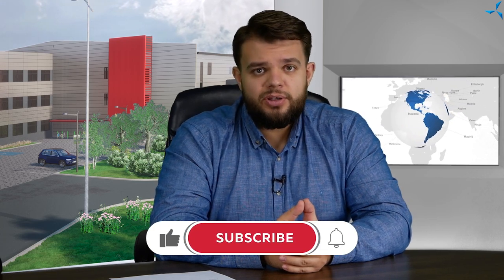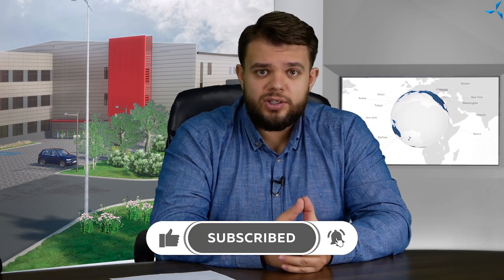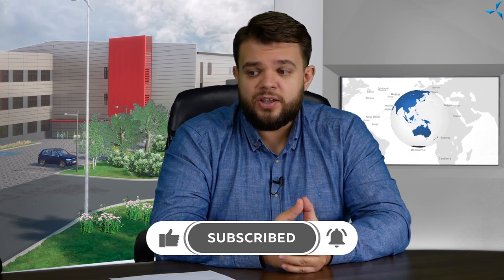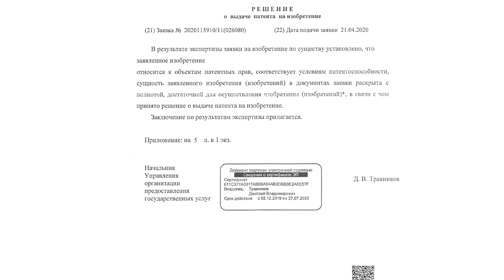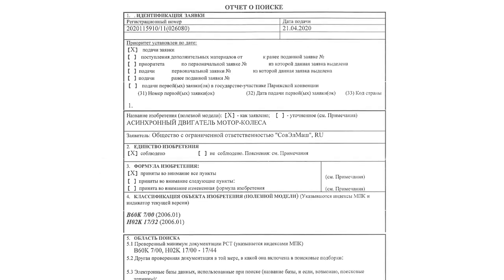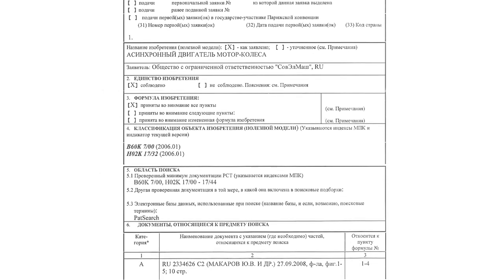"SovElMash" will receive a patent on the principle of mounting the hub motor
The specialists of "SovElMash" continue to enhance the combined winding hub motor. They've developed a combined mounting solution that allows to integrate the hub motor into the suspension.

 The Federal Service for Intellectual Property of Russia has decided to grant a patent for this invention. The decision states that the invention meets the conditions of patentability, the priority of the patent is set by the application date, that is, as of April 21, 2020.

The corresponding document has been handed to the company "SovElMash". The patent search report was also received with it: this is an expert opinion report issued after analyzing the invention in compliance with all the required criteria, based on information obtained from the patent databases.

Information about the decision to grant the patent is published on the Rospatent (the Federal Service for Intellectual Property of Russia)

"SovElMash" has already paid the due state taxes and will soon receive the new patent, which we'll definitely let you know about.

The patent describes the general principle of mounting the hub motor that can be applied to various motor dimensions due to connecting the power elements to the suspension and hub motor. The new hub motor design enables using it not only for bicycles, motorcycles, but also cars, armored personnel carriers and other heavy-weight equipment.

 The distinctive features of the new design:
 - it now has a console part,
 - implemented ability to adjust the suspension clearance,
 - significantly reduced unsprung weight.
 And these are not all the advantages of the new solution.

The specialists of "SovElMash" also managed to solve the problem related to the encoder, which is an important and rather expensive component of the electric drive system and is used in conjunction with the hub motor.
 Now all of these innovative solutions are the company's intellectual property.

To recap, the hub motor developed by Duyunov's team is unique in itself, being the only induction hub motor in the world. It implements the combined winding technology "Slavyanka". However, the developers are not going to stop there, and are gradually solving the technical issues in order to, as Dmitriy Duyunov has put it, "bring the hub motor to the level of a Kalashnikov assault rifle." In other words, to make the development reliable and easy to use.

You will learn more about the new "SovElMash" patent in a video interview with Alexander Sudarev and the leading specialist Yana Teplova who works directly with patenting.